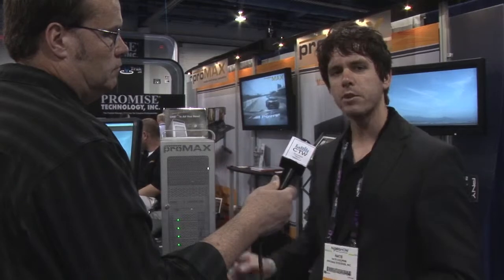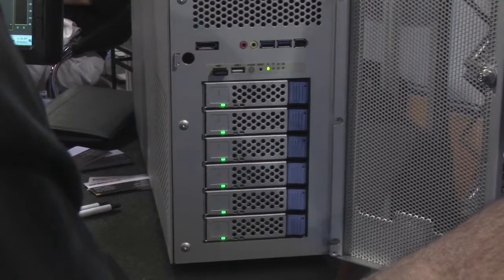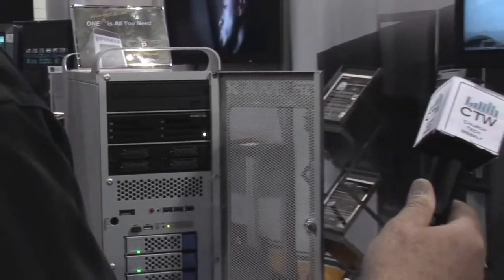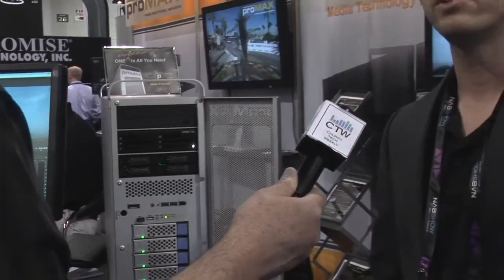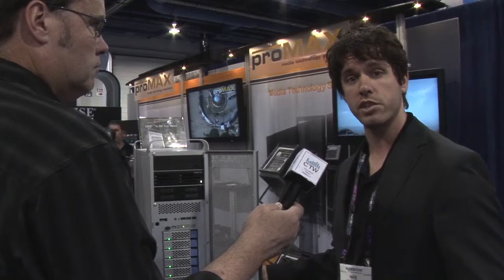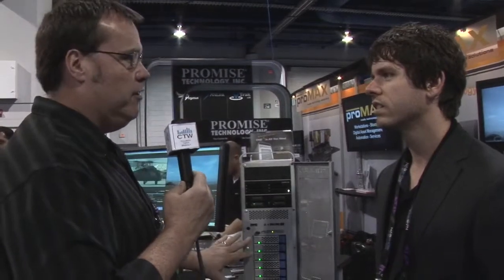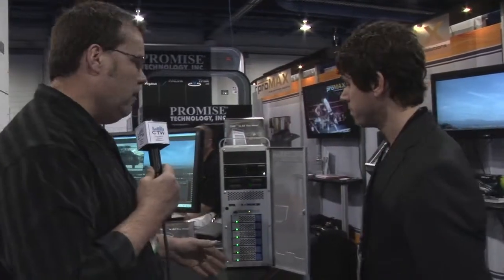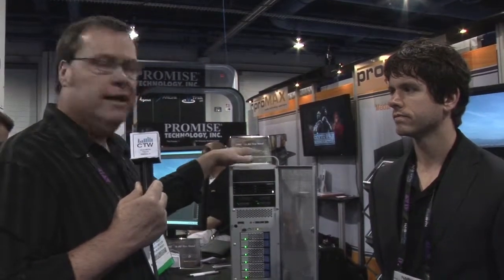CTW NAB 2012-ProMax.mov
With the future of Apple's MacPro in question, ProMax has developed a screaming fast tower-form workstation designed with the needs of post-production in mind. Wildly expandable with built-in RAID for storage and multiple, removable SSD bays for boot and application storage, this workstation has pretty much all you'll need. Except maybe an Apple logo on the side.